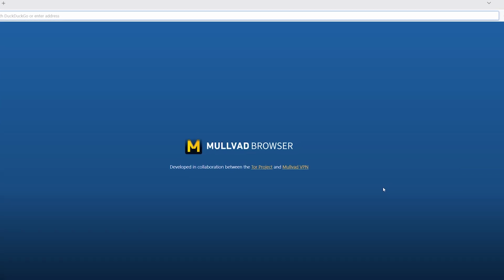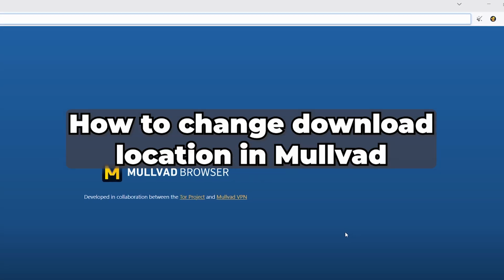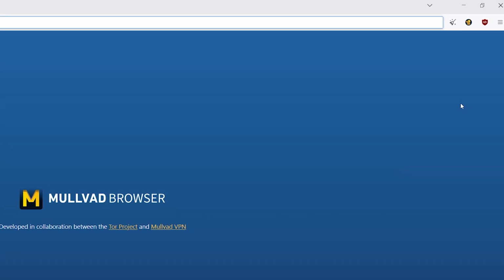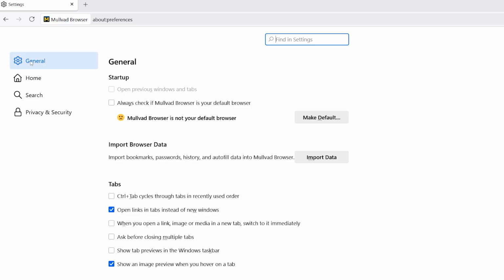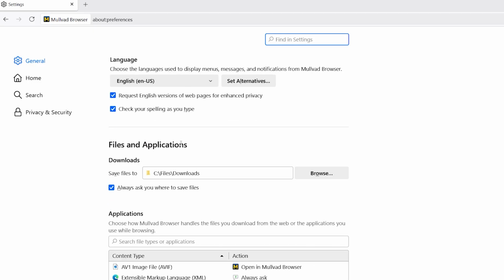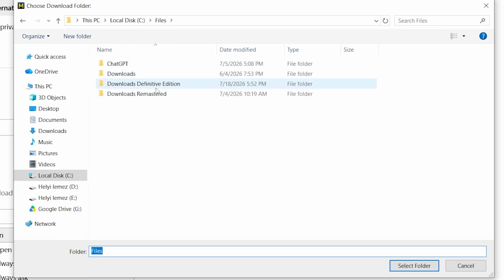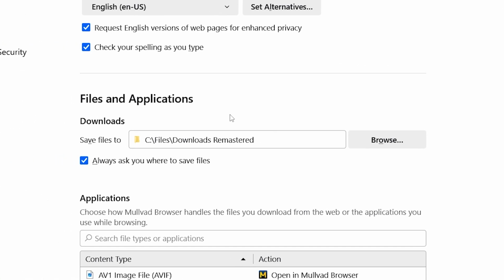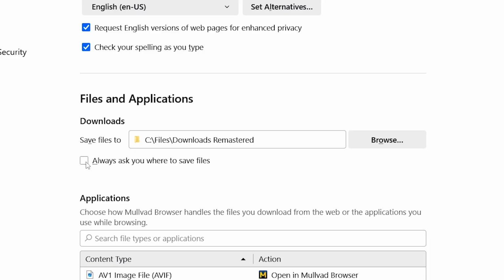How to Change Download Location in Mullvad Browser (2026)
Learn how to change the download location in Mullvad Browser with this quick and easy tutorial.

In this video, you'll see how to choose a different folder for your downloaded files in just a few steps. You'll also learn where to find the download settings in the browser.

The tutorial explains how to use the Browse option to select a new download folder. It also covers the Always ask you where to save files setting and when it can be useful. Whether you want all downloads saved to one location or prefer choosing a folder each time, this guide has you covered. The steps are simple and beginner-friendly, making it easy to customize your download preferences.